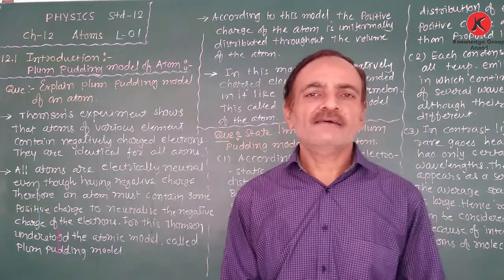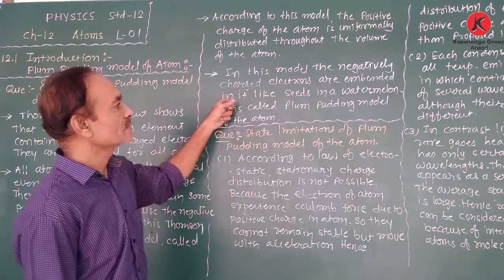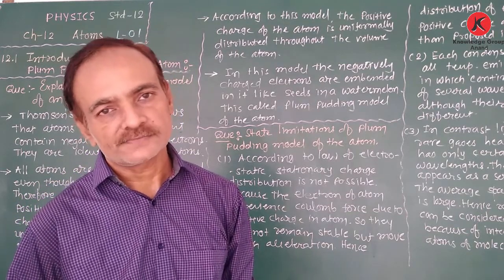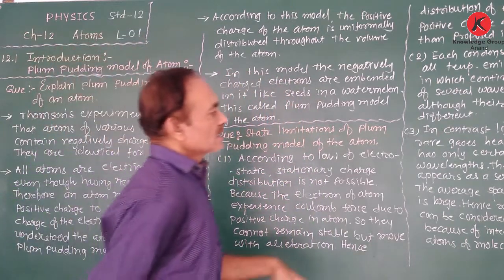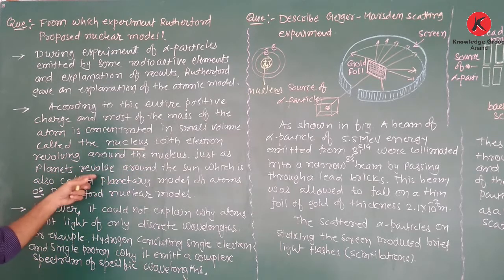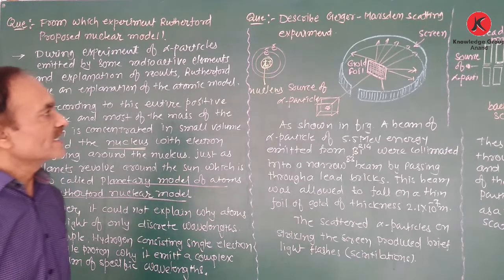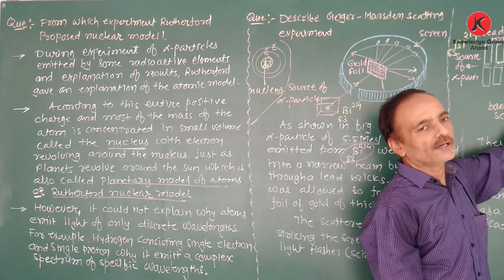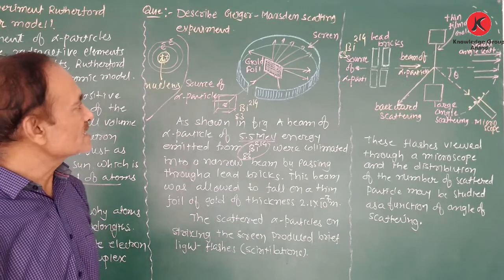CLASS 12 ENG MED PHYSICS | CH:12 ATOMS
INTRODUCTION
PLUM PUDDING MODEL OF ATOM